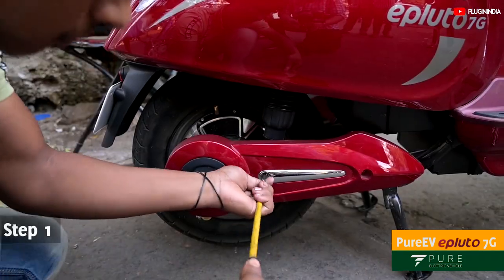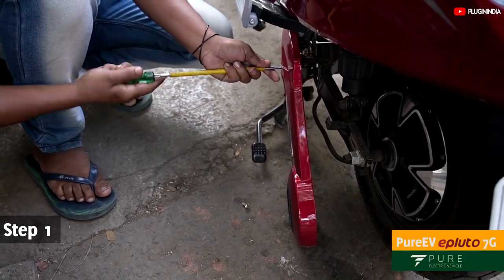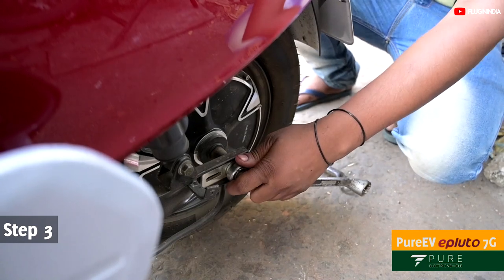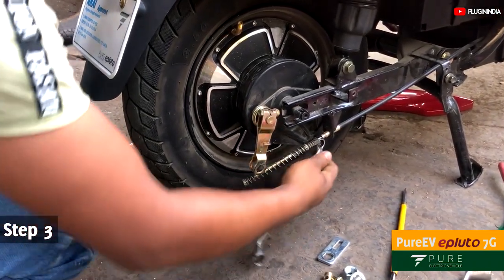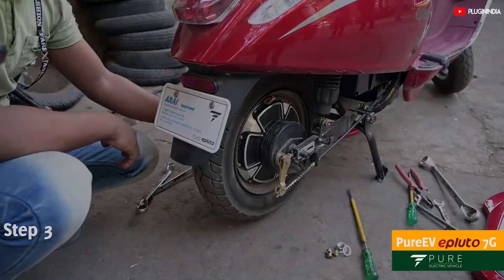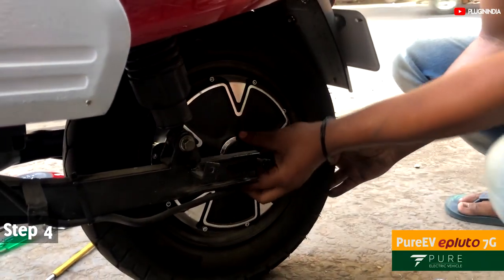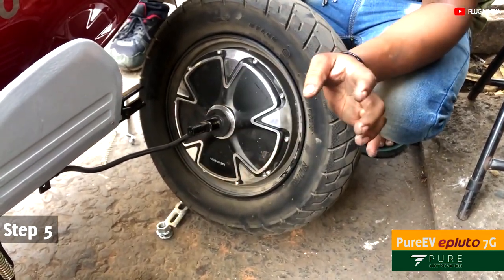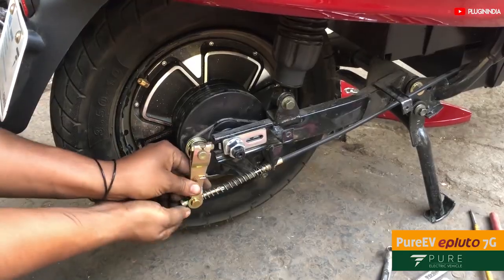How to fix a puncture in PURE EV EPluto?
This is a video that shows you the steps needed to be taken by your local mechanic when fixing a puncture in EPluto rear tyre. The front tyre is similar to any petrol scooter tyre.